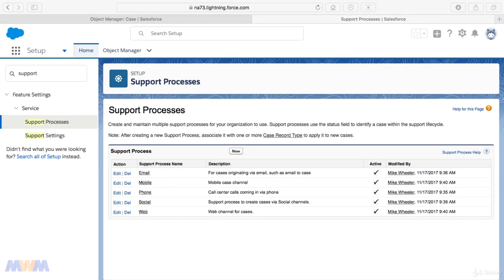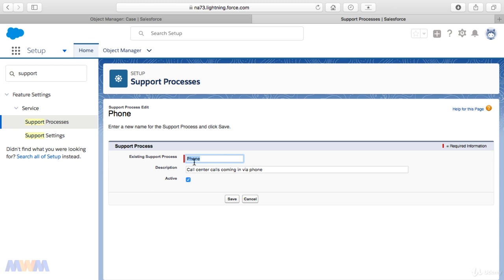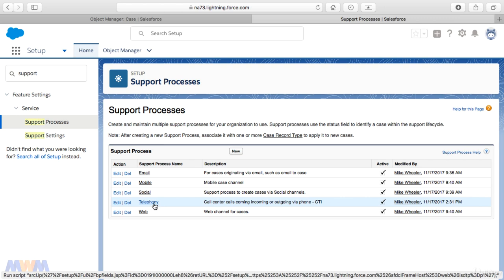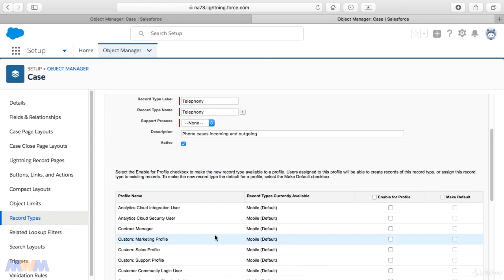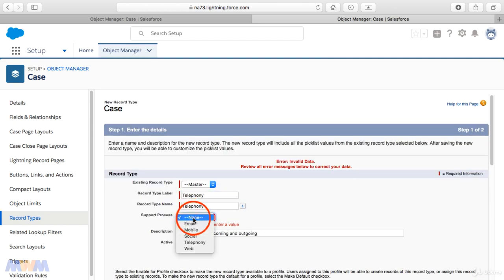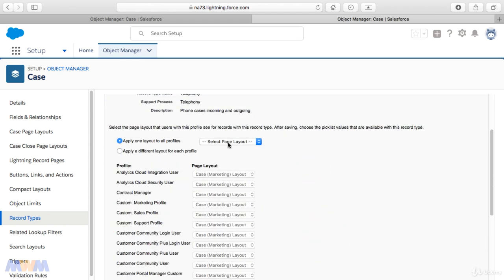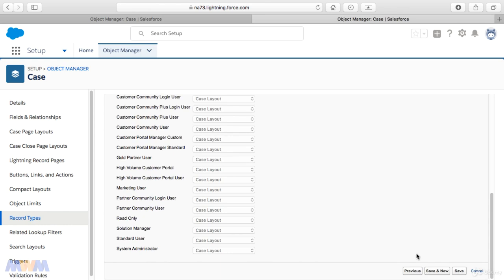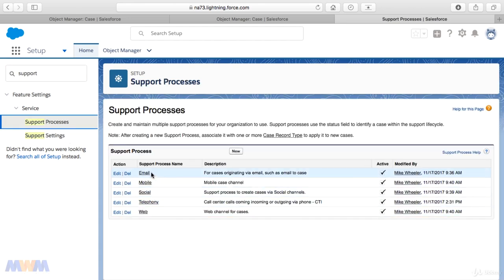46 Telephony aka ‘phone’ Interaction Channel